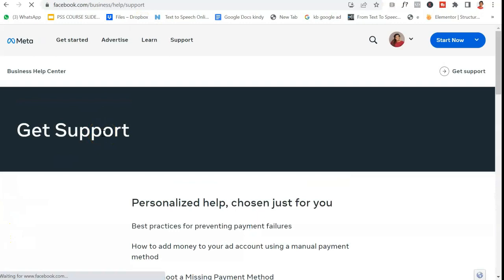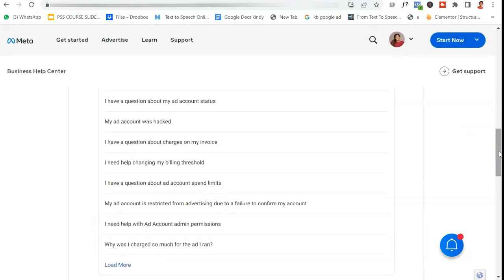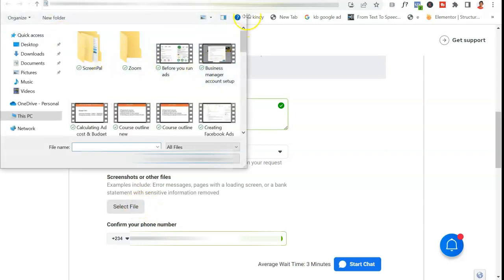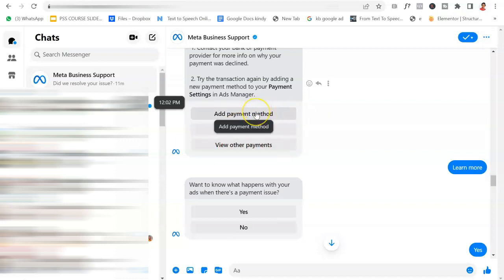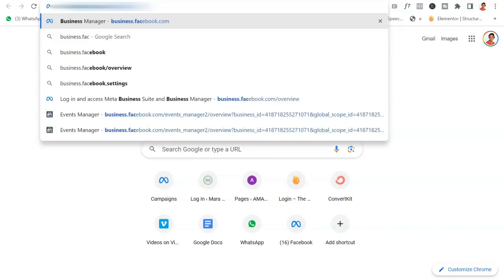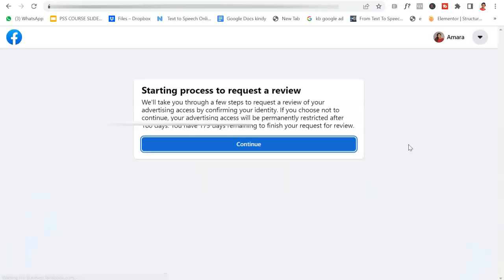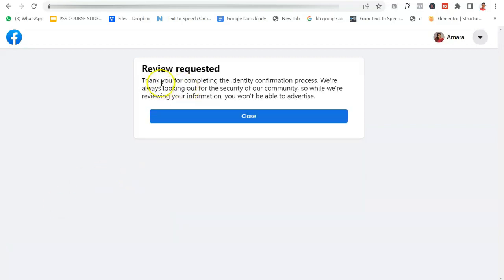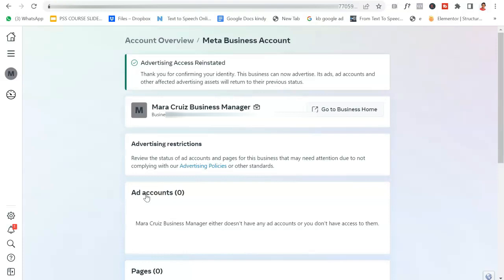Contacting Facebook Advertising Support Center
This is a video from our Facebook & Instagram Ads Bootcamp.